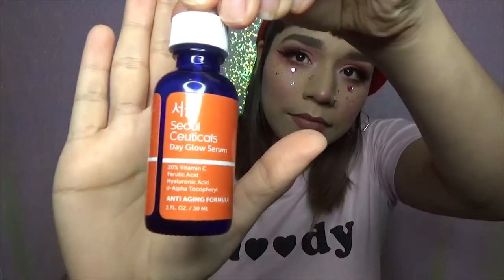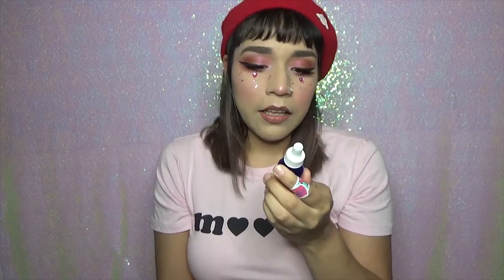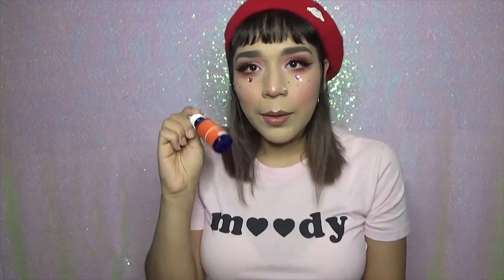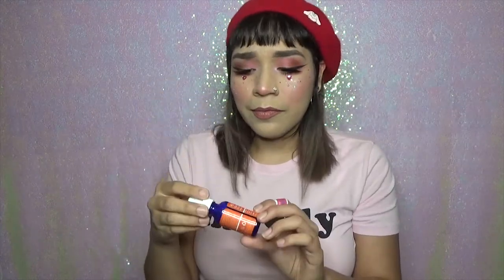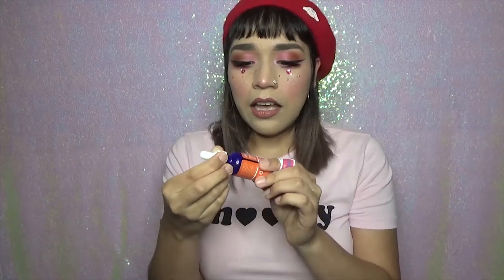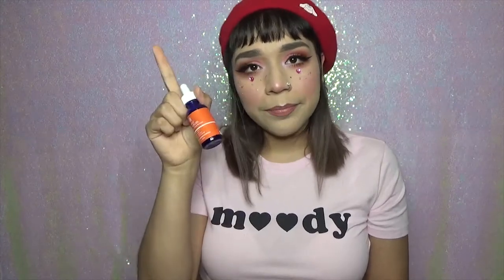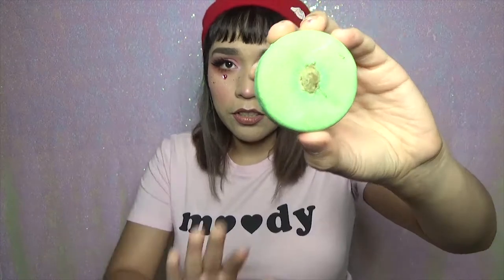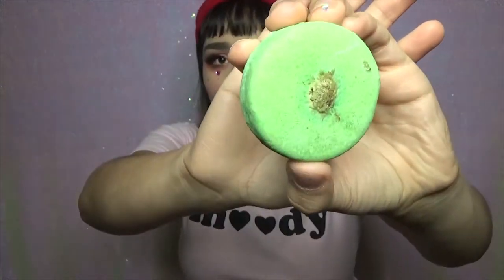MAY + JUNE FAVS ♡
Hello everyone, hope you all are doing well! Here's my favorites for the month of May + June. Hope you enjoy and thanks so much for tuning in ♡

♡ PRODUCTS ♡

- COSRX Oil Free Ultra Moisturizing Lotion with Birch Sap
- Seoul Ceuticals Korean Skin Care - 20% Vitamin C Hyaluronic Acid Serum
- Sparrow Cosmetics Lana Del Rey Cherry Palette (don't know if it's still available but check out her other products!!!)
- UCANBE Highlighter Palette

♡ SONGS USED ♡

- fusq - Cutie Cutie
- Cute Japanese Song - Candy Candy
- Natsu Fuji - Kawaii Party
- Snail's House - Pixel Galaxy
- Jailo + Kappa Kavi - Kawaii Magic
- Katomori - Day by Day

♡ SOCIAL MEDIA ♡